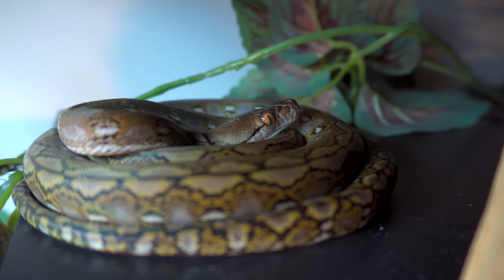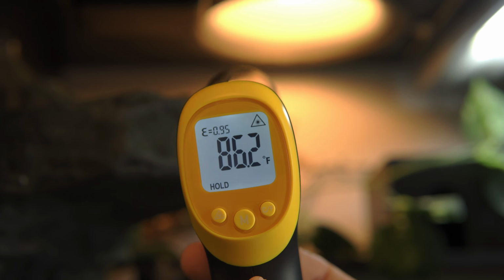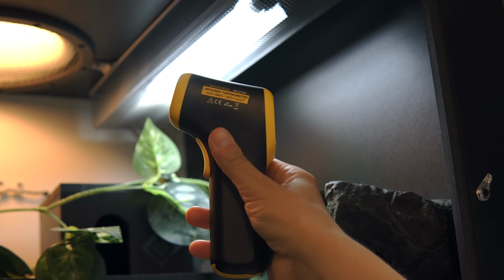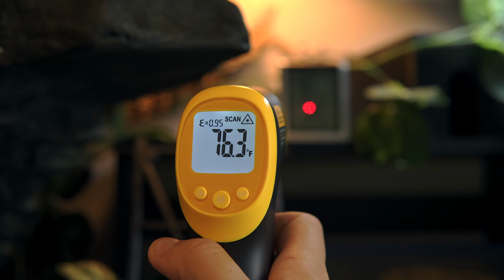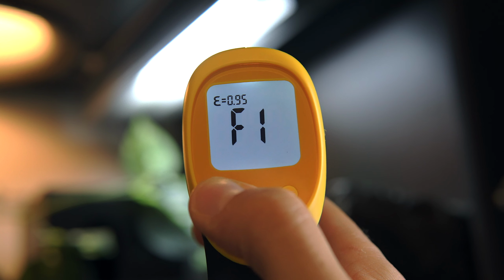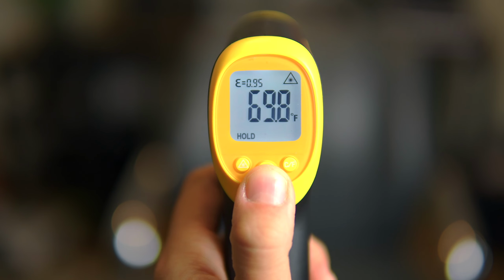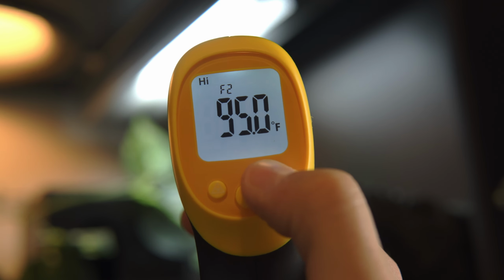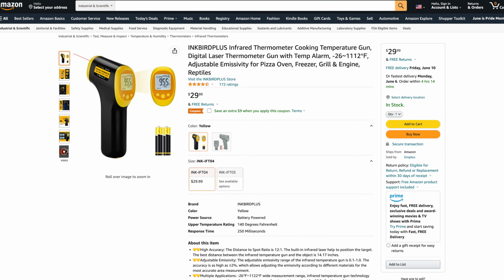The #1 Tool EVERY Reptile Keeper Needs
Find out why temperature guns are an essential tool for every reptile keeper as we check out the features of the new Inkbird Plus Infrared Thermometer INK-IFT04.

Hi! I'm Summer, a life-long reptile enthusiast dedicated to sharing my passion, knowledge, and experience to help better the lives of reptiles and the people who keep them.